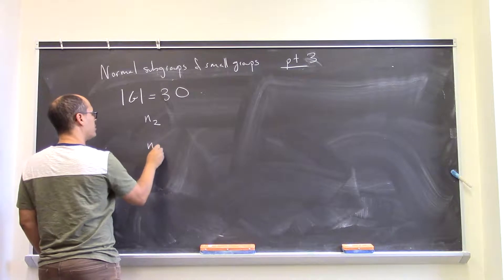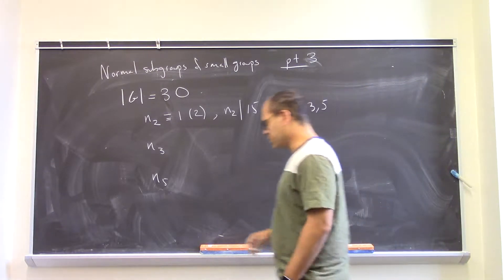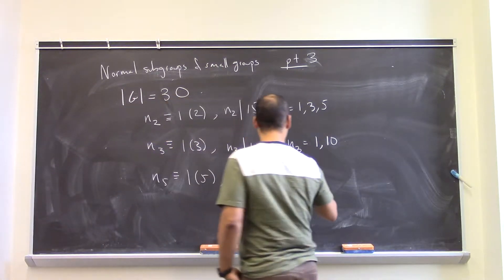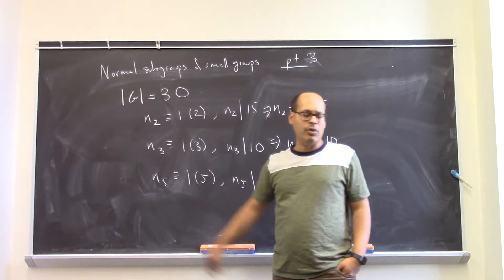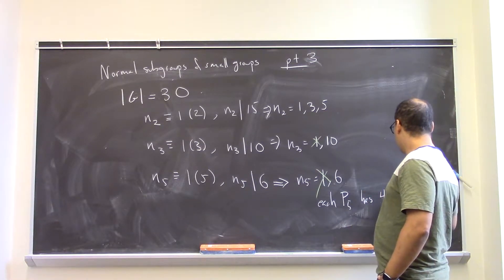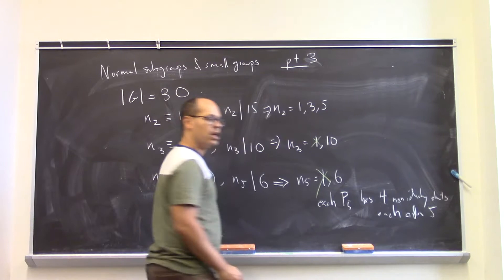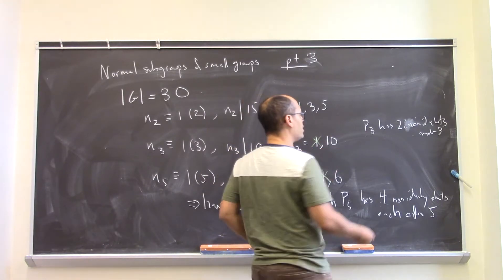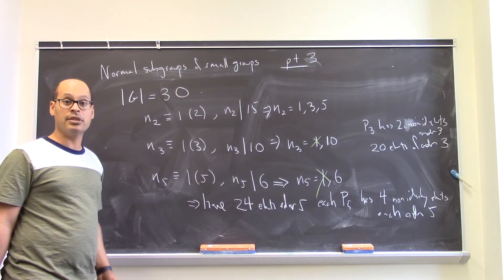Groups of order 30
We'll use the Sylow theorems to explore normality of Sylow subgroups of groups of order 30.